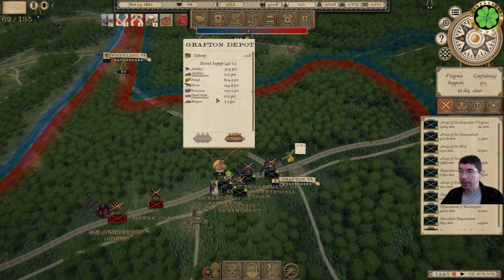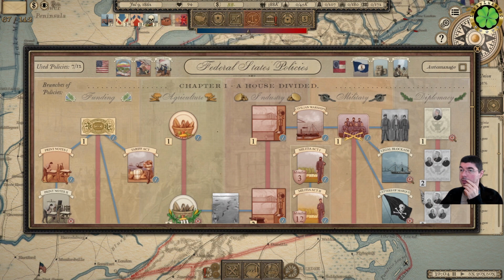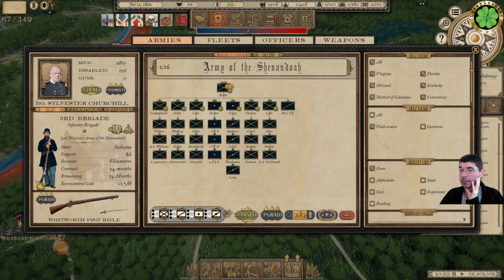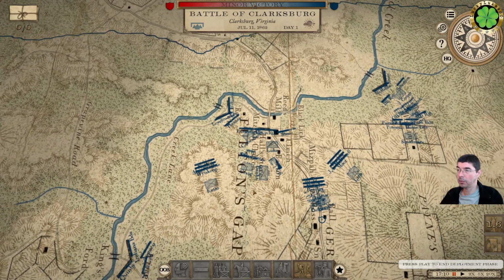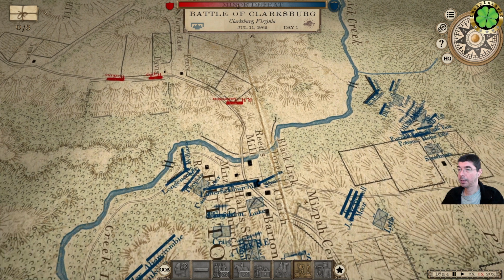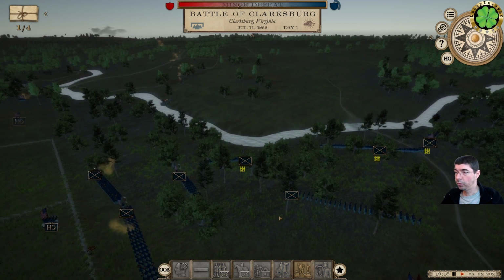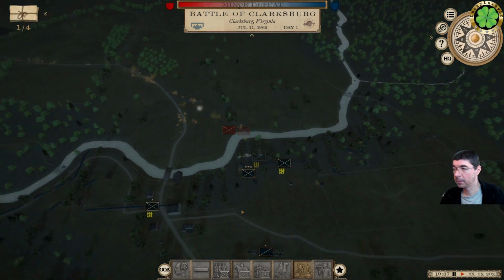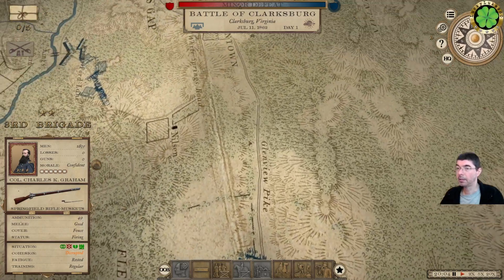Grand Tactician Civil War Lee's 100k Army Tries to Cross the River Day 1 #15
Grand Tactician: Civil War is a game about American Civil War. This time I play the Union campaign with total conversion mod called A.O.M.

It would be great if we could have personalized units so feel free to let me know the name of the brigade that you would like to have in game and if you want go and choose colours of the uniform as well.